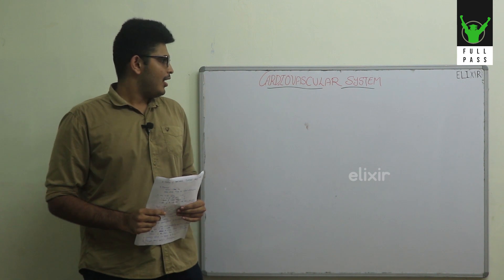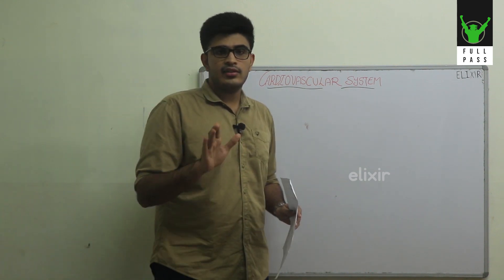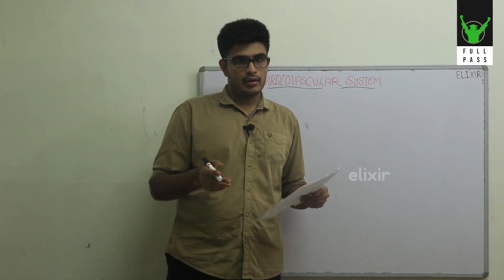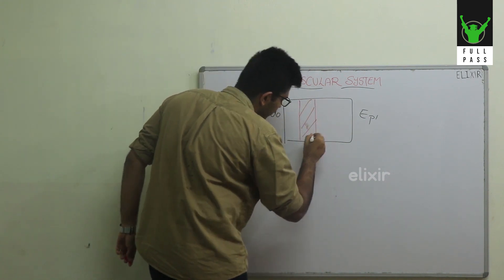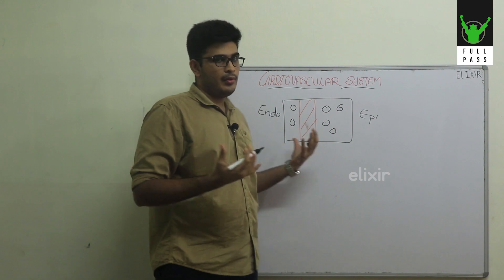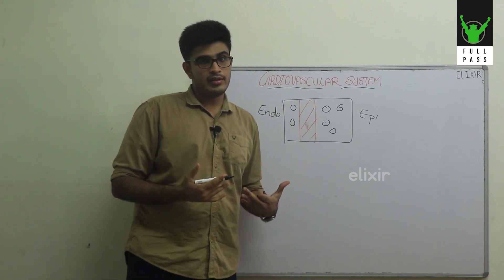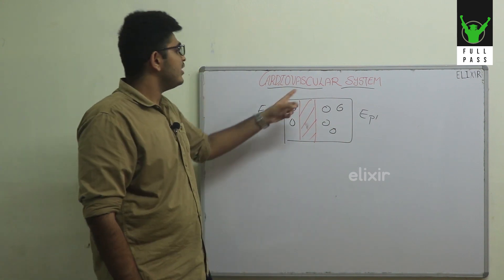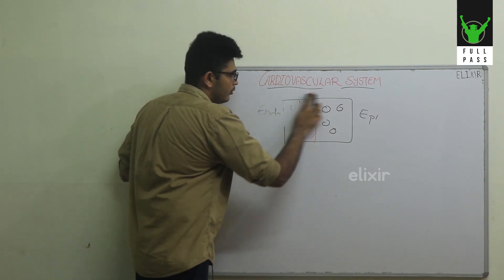Subendocardial portion of the left ventricle is more prone to ischemia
PRESENTED BY
KARTHIK SATHYENDRAN

COORDINATORS
NAVEEN K

EDITOR
NAVEEN K

UDAYAKUMAR 60TH
SACHIN 61
JITHIN 57
NIYAS 57TH

SELVARAJ STAFF

Paradise